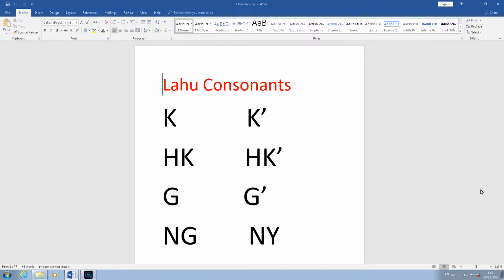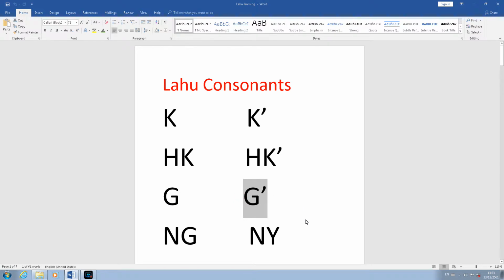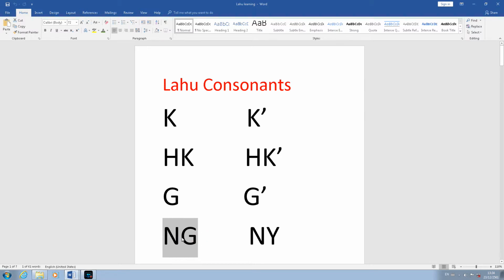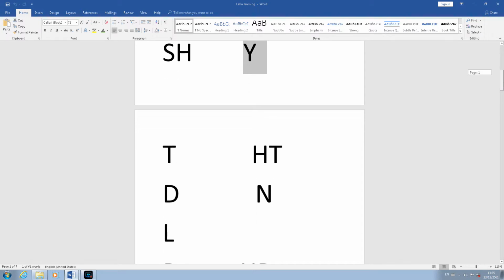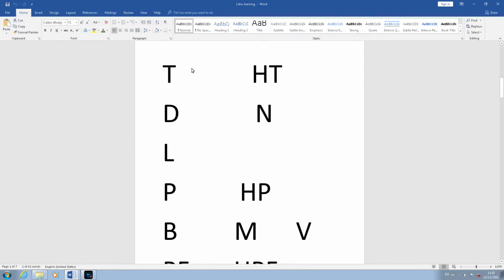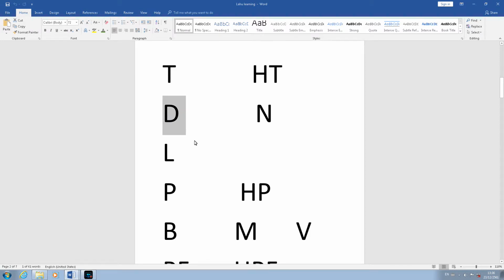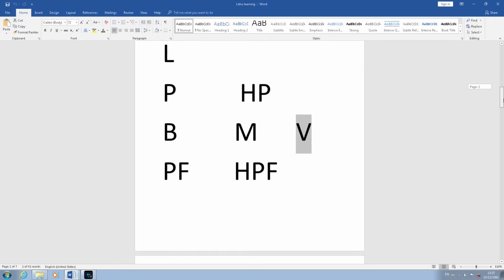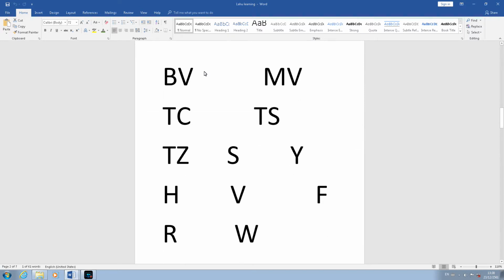Lahu Language 2 Consonants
Lahu Language basic this session  How to sound Lahu Consonants.